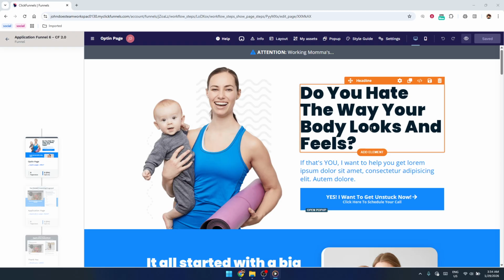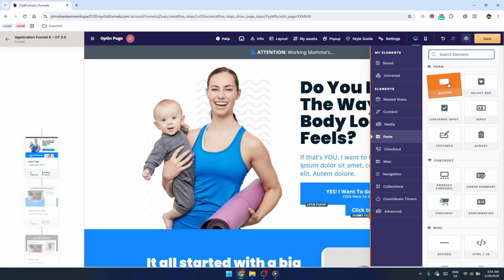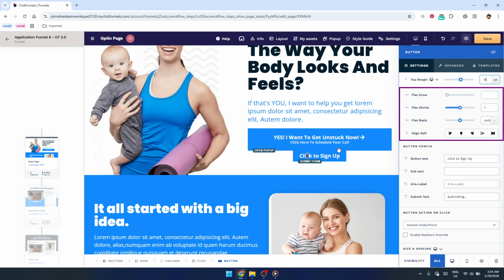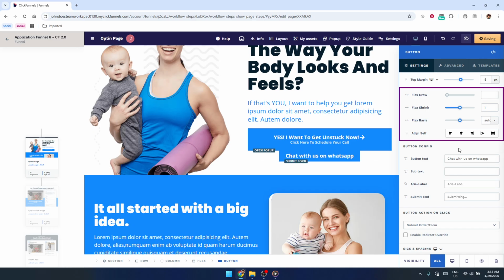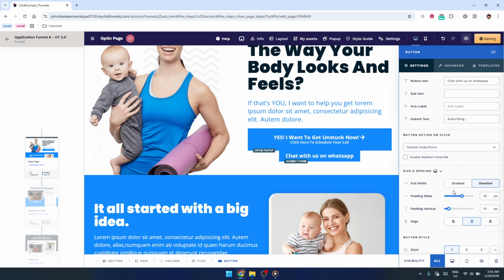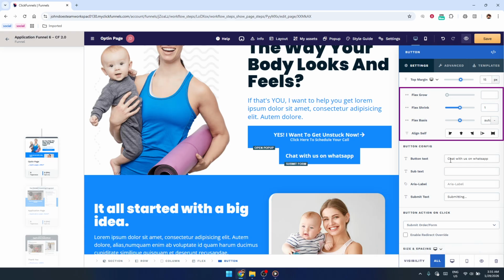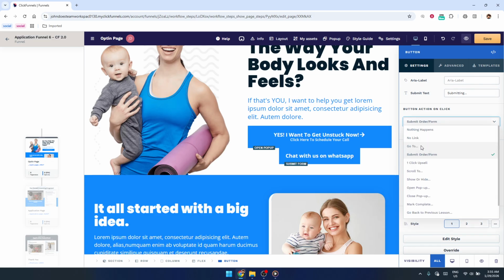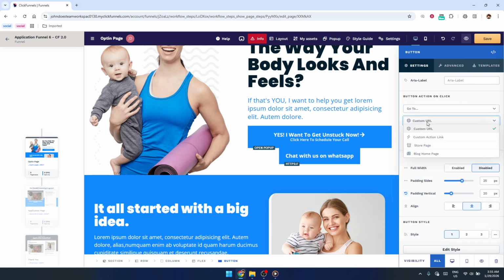How To Add Whatsapp Chat Button In Clickfunnel Classic [2026 Guide]